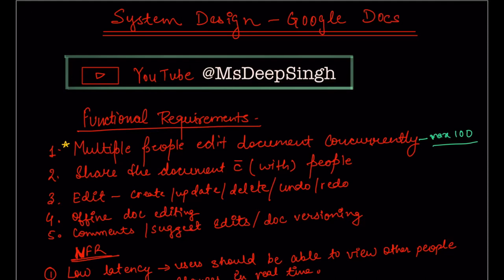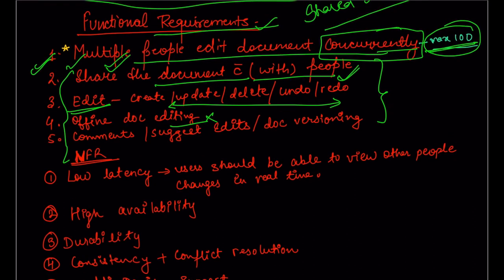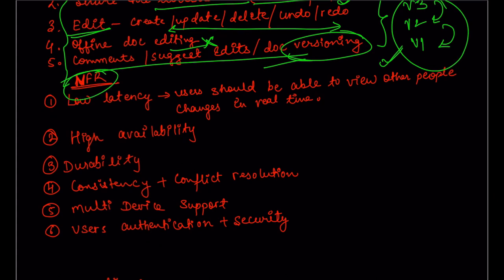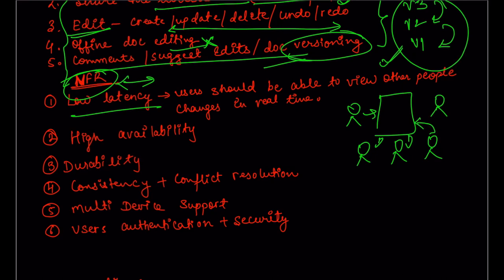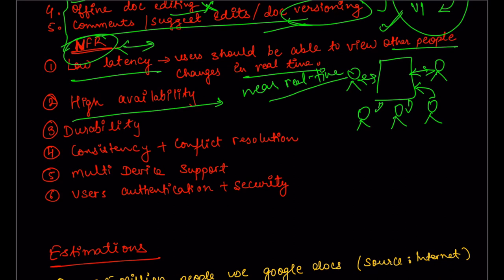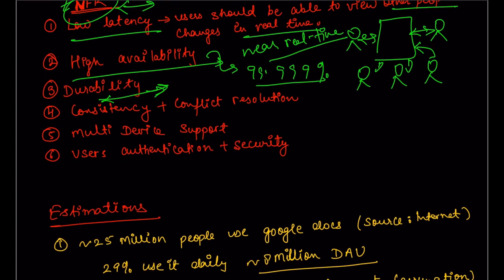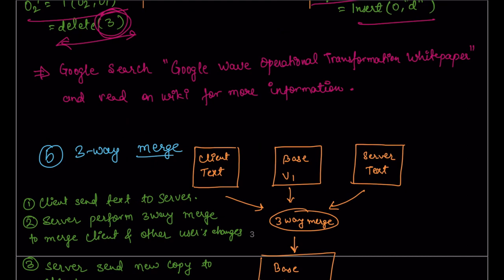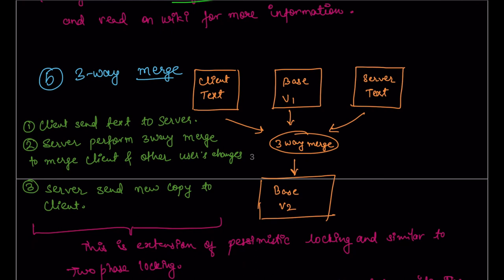Google Docs System Design | Collaborative Editor System Design | Operational Transformation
This video explains system design of Google Docs for concurrent users performing read/writes on same document.

𝐓𝐢𝐦𝐞 𝐢𝐬 𝐏𝐫𝐢𝐜𝐞𝐥𝐞𝐬𝐬, 𝐂𝐚𝐟𝐟𝐞𝐢𝐧𝐞 𝐢𝐬 𝐍𝐨𝐭!

⏰ 𝐓𝐢𝐦𝐞𝐒𝐭𝐚𝐦𝐩𝐬
00:00 System Requirements
03:17 NFR
08:13 Estimations
10:26 System 10000 ft view
11:25 User sync system
14:27 Handling concurrent writes
16:57 Operational Transformation
19:41 3-way merge
21:59 Differential Synchronization
26:28 Document Versioning
30:12 End to End Architecture